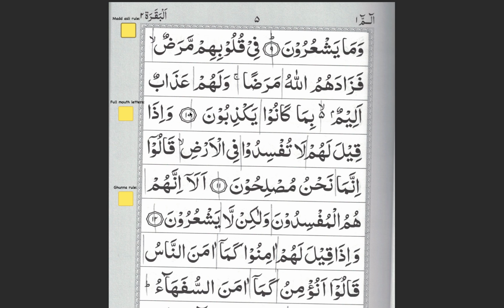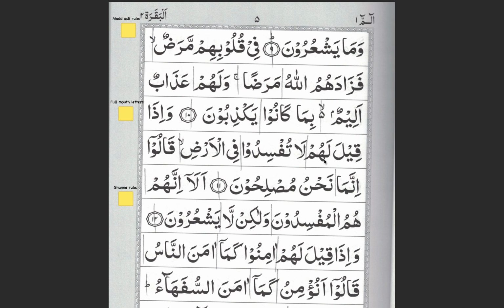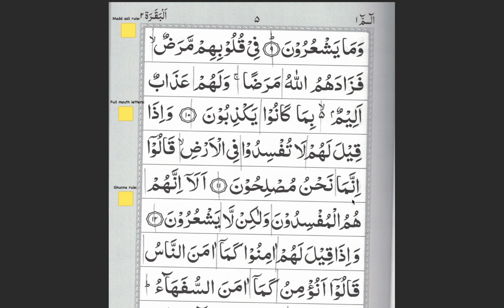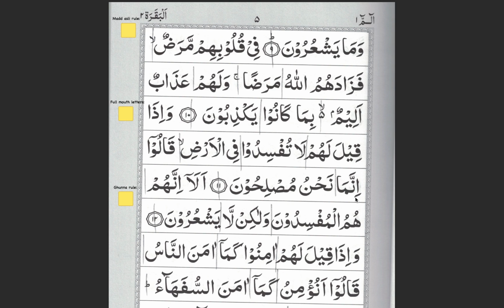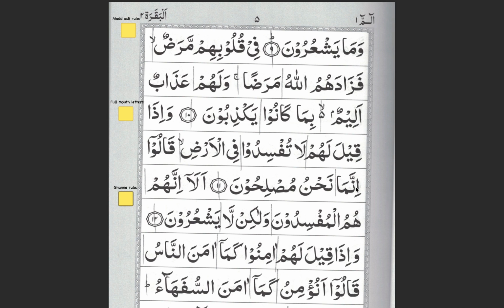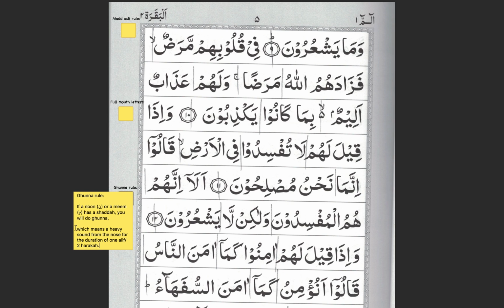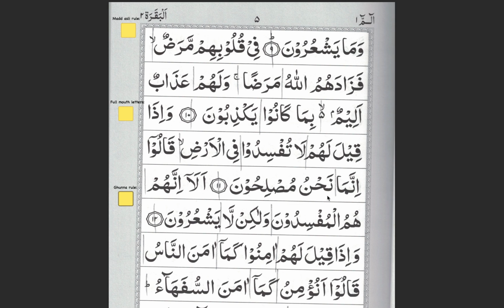Surah Baqarah Verse 11 with tajweed for beginners - Qur'an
Darul-ilm, Chatham

If you've benefitted from our videos, please remember to